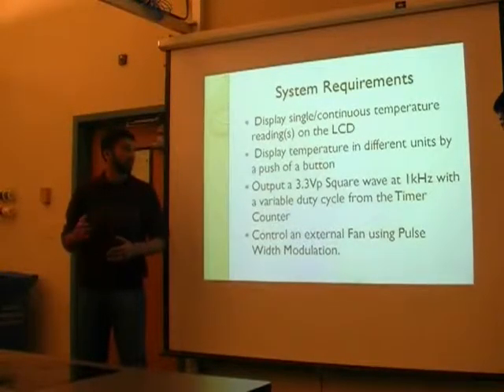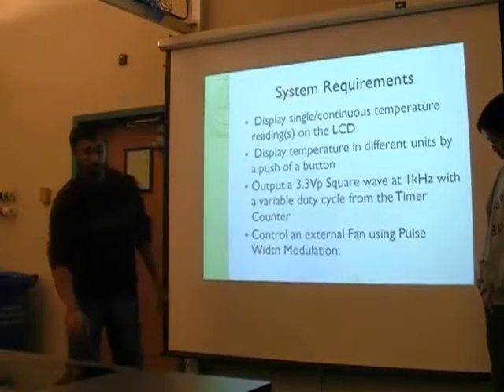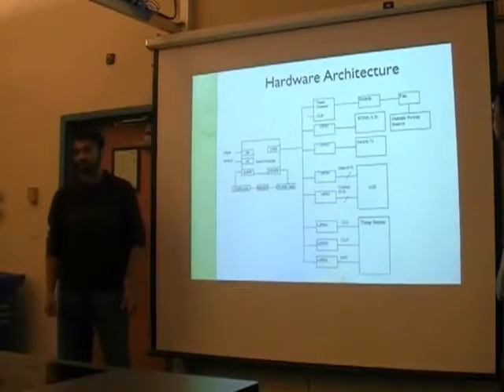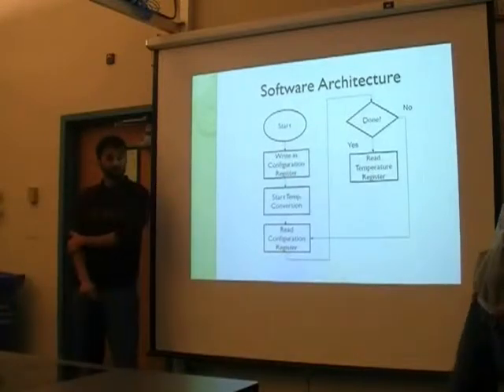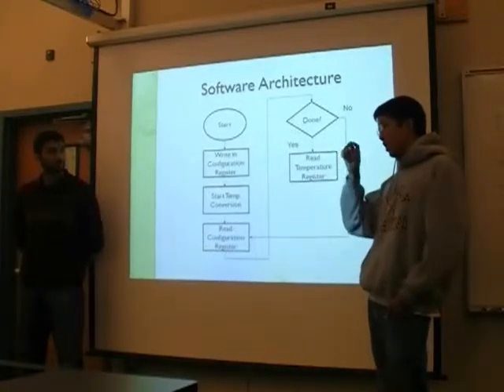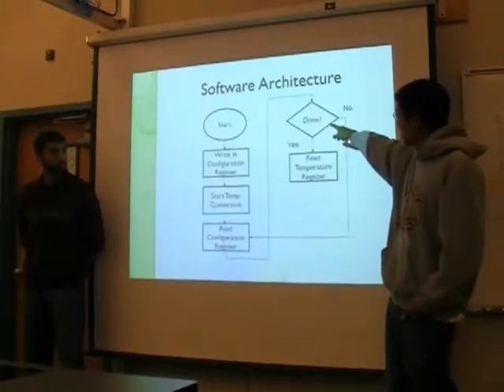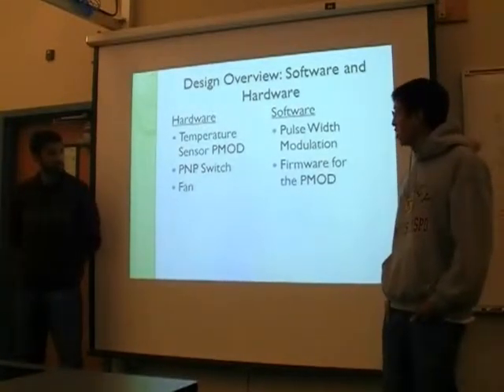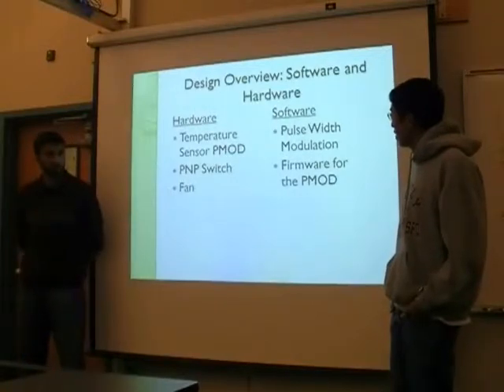Thermostat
Shaikh Ali, Clifford Susa